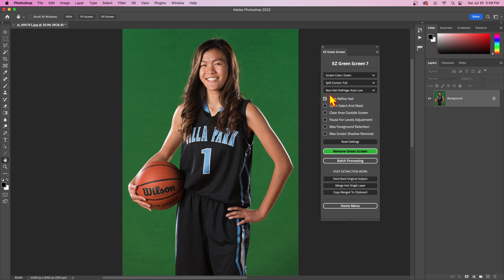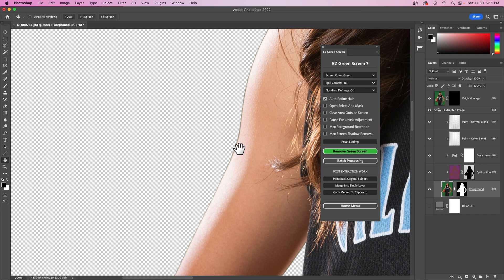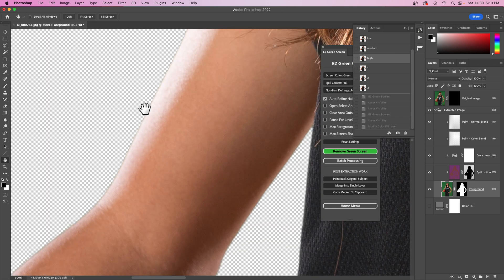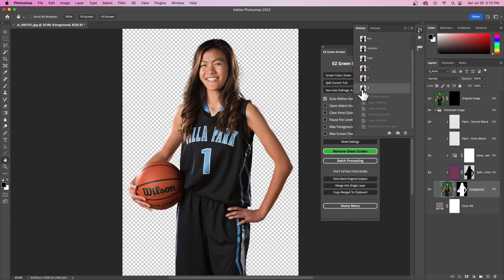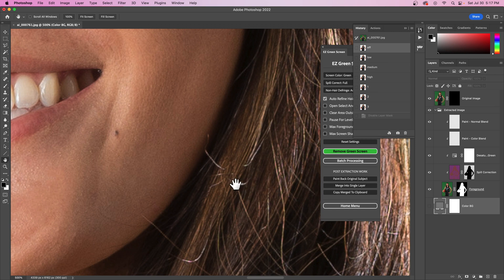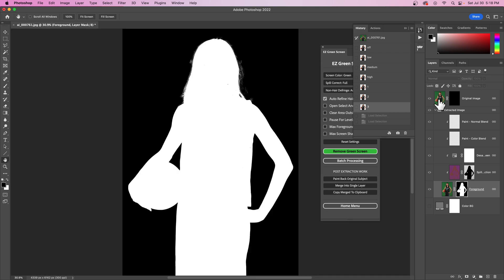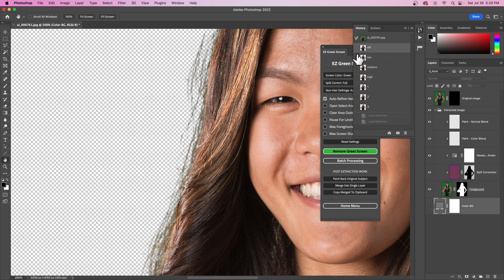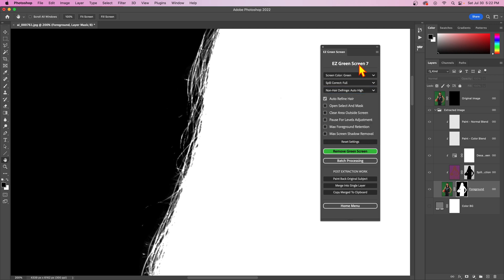EZ Green Screen 7 - Defringe Settings